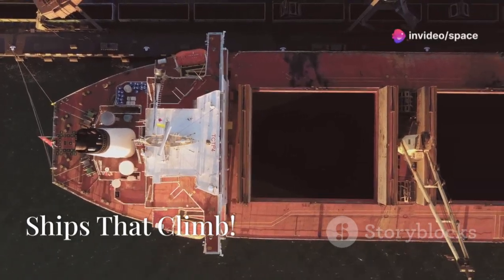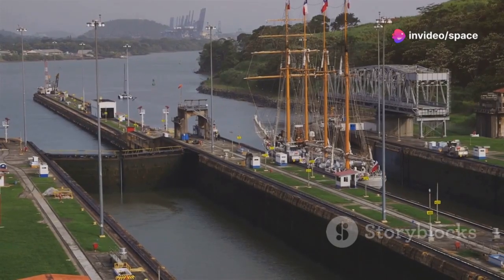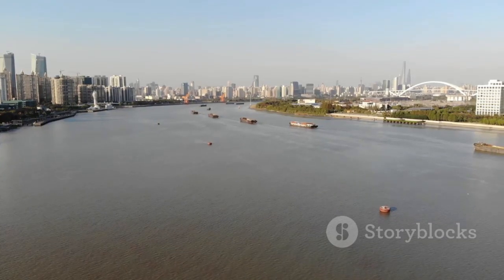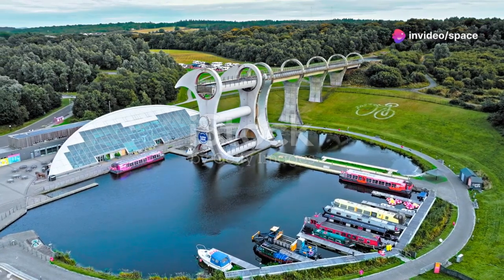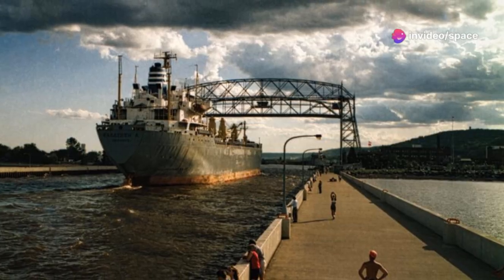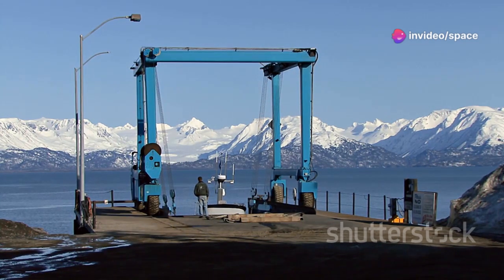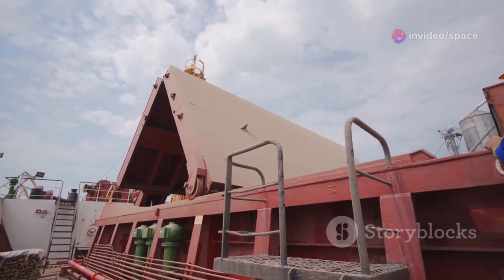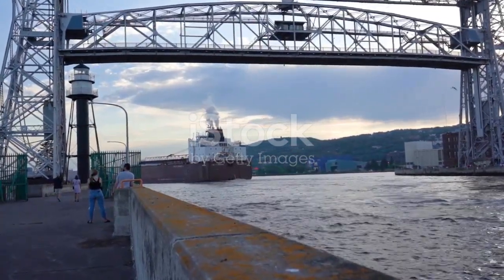How China Made Sailing Above the Mountains Possible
China has achieved a remarkable engineering feat by constructing breathtaking bridges that allow vehicles to "sail" above mountainous terrains. These architectural marvels, like the Beipanjiang Bridge and the Duge Bridge, defy gravity and connect regions once isolated by steep cliffs and deep valleys. Utilizing cutting-edge technology and innovative designs, these bridges showcase China's rapid advancements in infrastructure development. They not only reduce travel times but also promote regional economic growth and tourism. As testaments to human ingenuity, they symbolize China's determination to overcome nature's challenges and set new standards in engineering excellence.